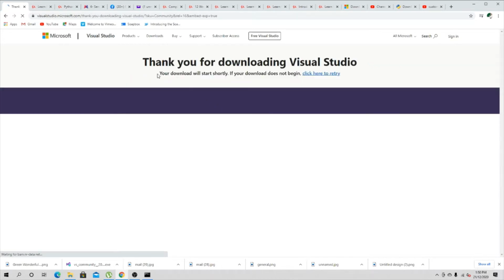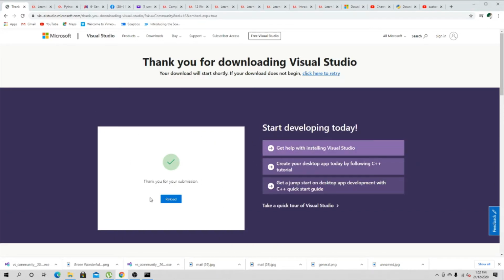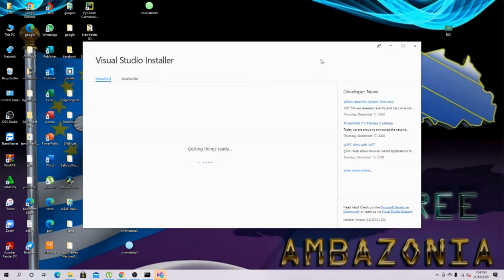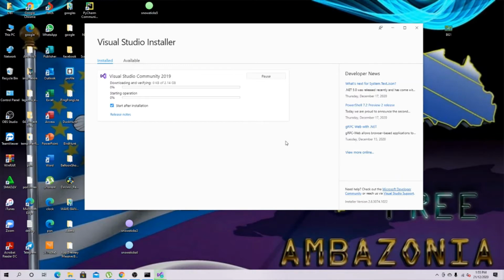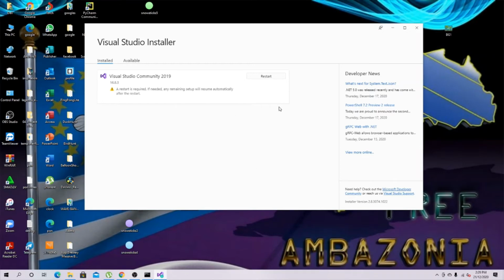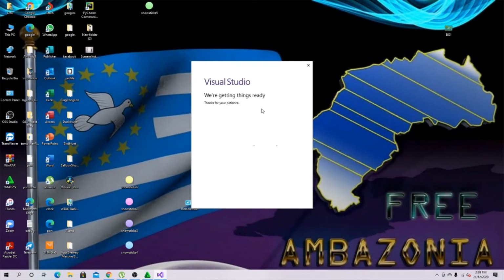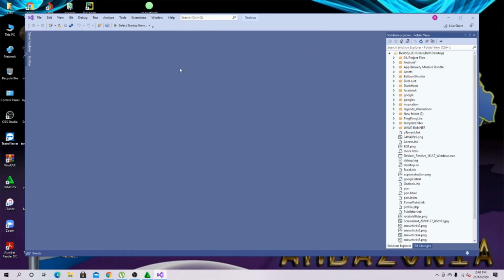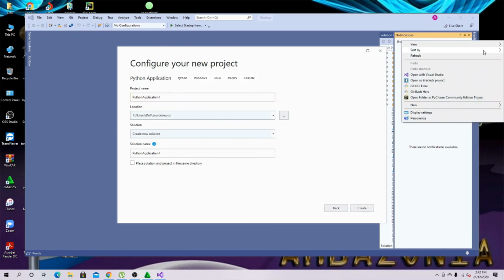Install Visual Studio on window